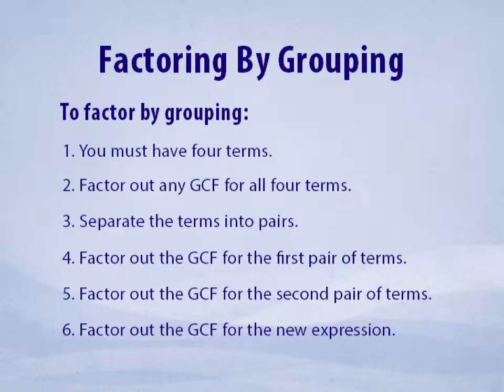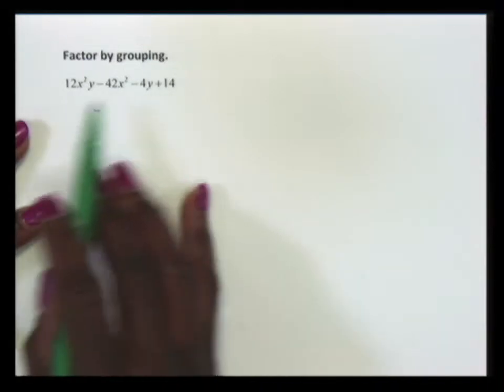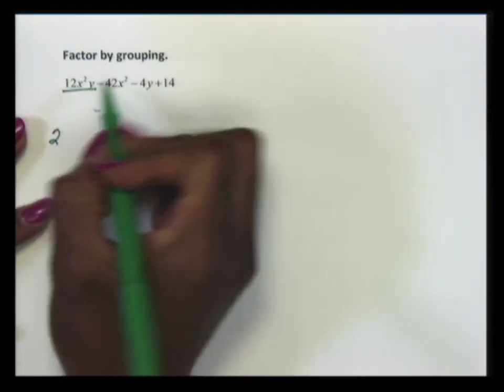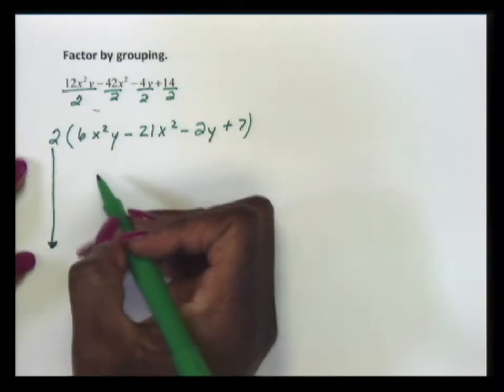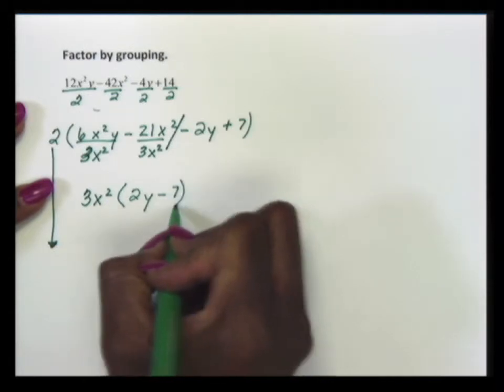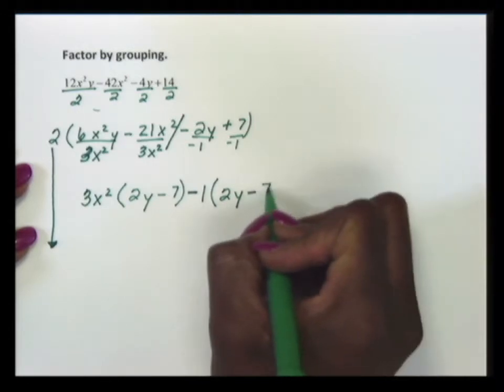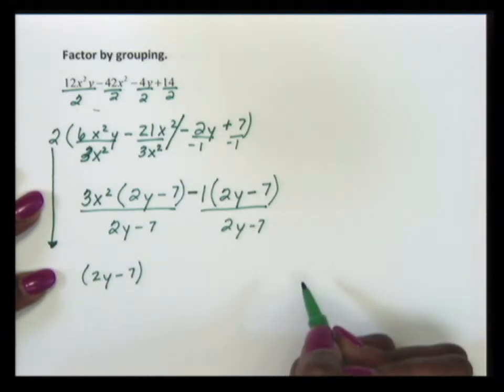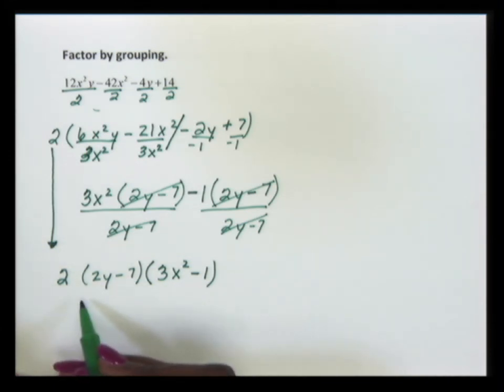Pre-Algebra Placement Review Intermediate Skills: Factoring By Grouping